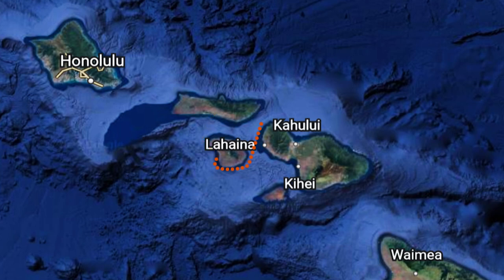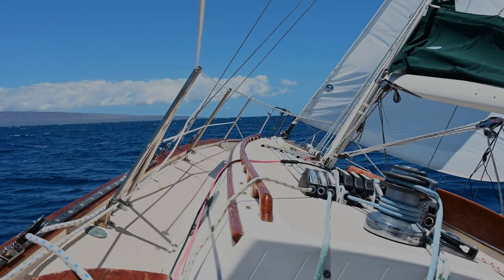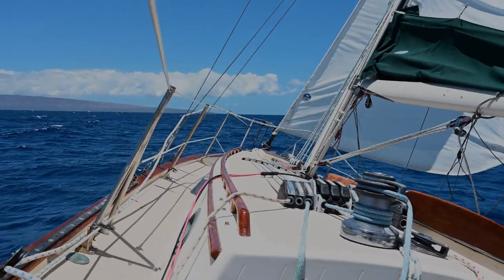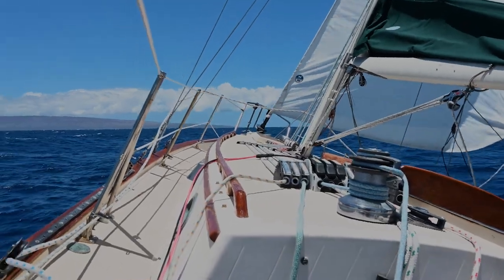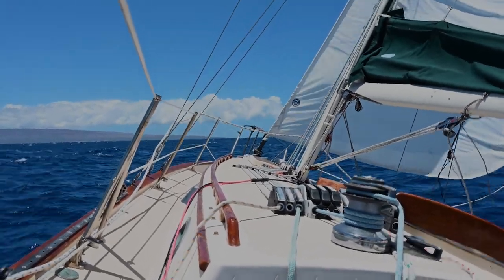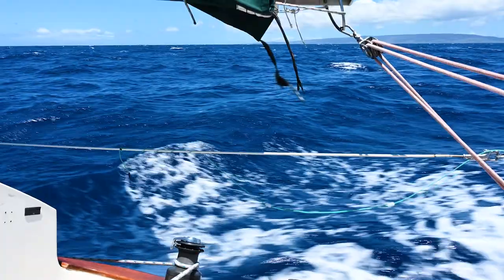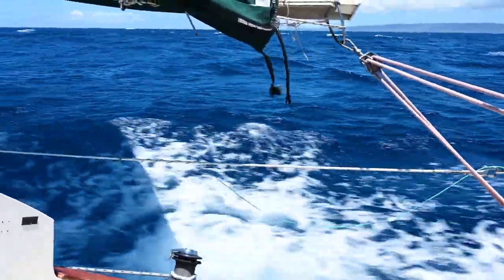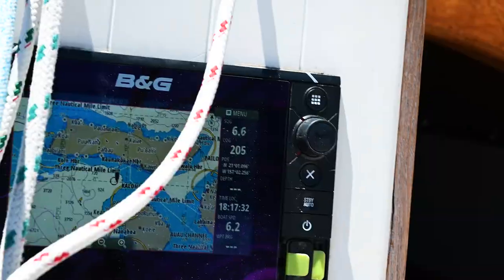Sailing Solo Around Hawaii: Molokai to Maui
Sailing from Kaunakakai on Molokai, around Lanai, and then to Honolua bay on Maui.